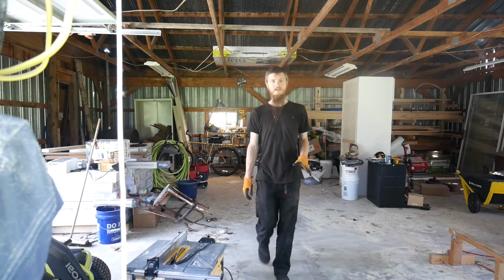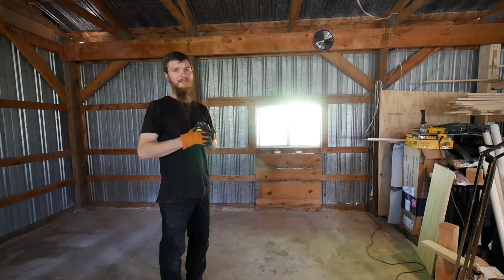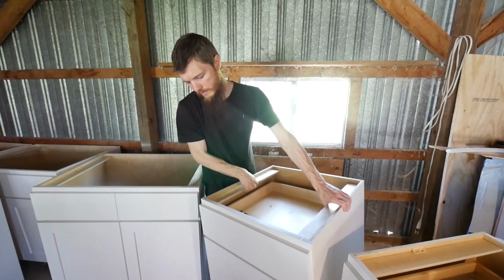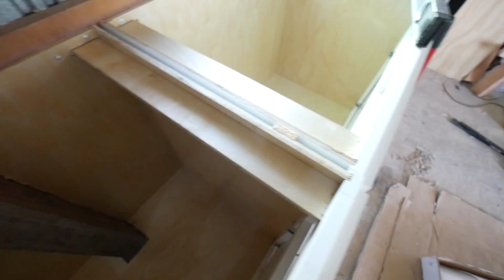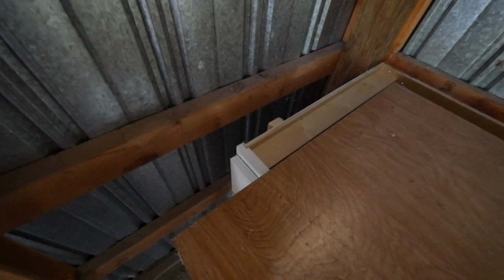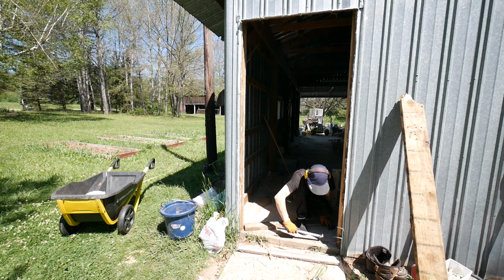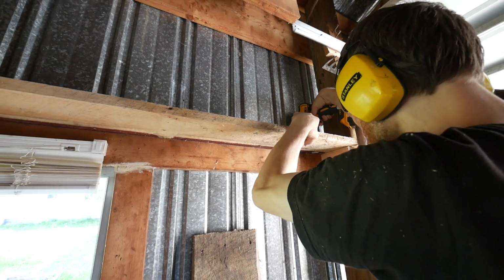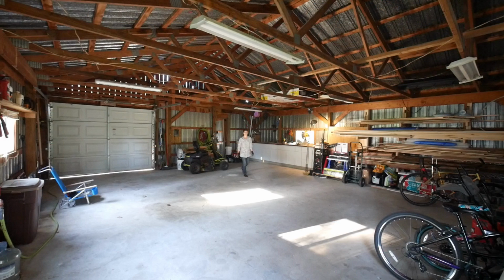Extreme Clean, Build, Declutter With Me | Massive Mess - Shocking Results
Today we take you on a clean with me as we declutter, clean, and organize our barn. But we take clean with me to a new level with a complete workspace build! You don't want to miss this huge clean-out and the shocking results!